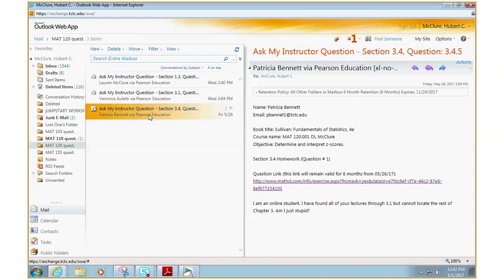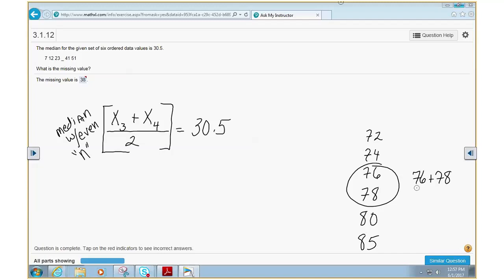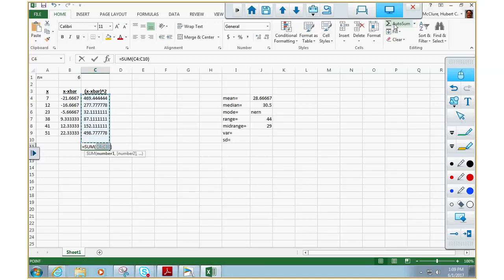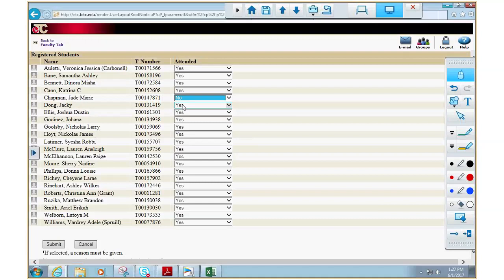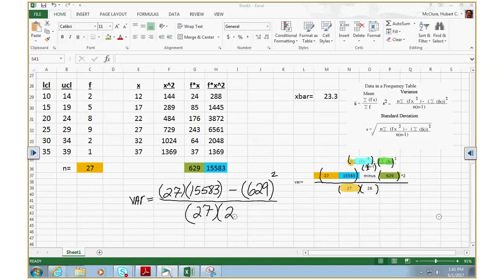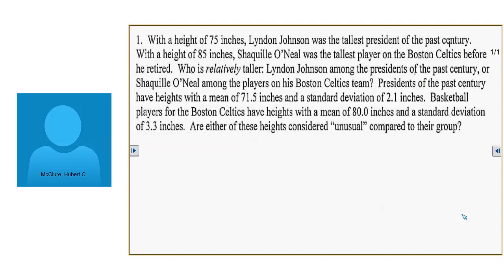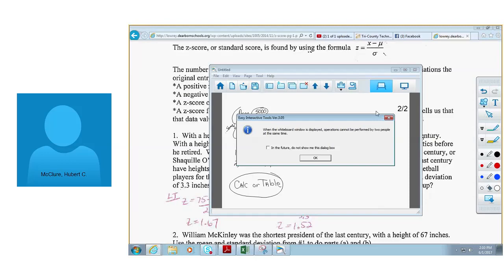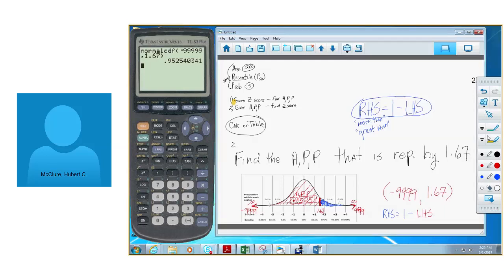more sd and z scores Thursday, June 01, 2017 12 42 00 PM